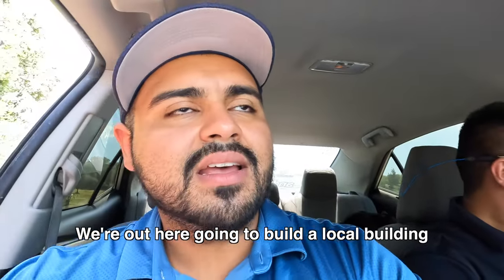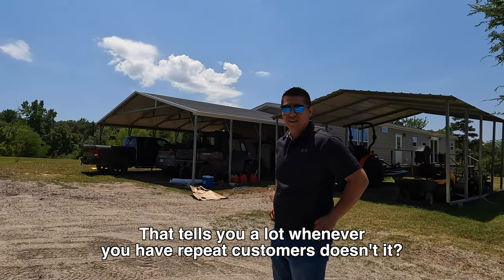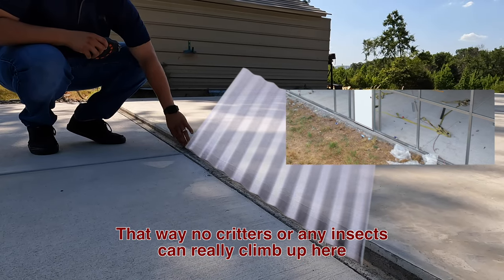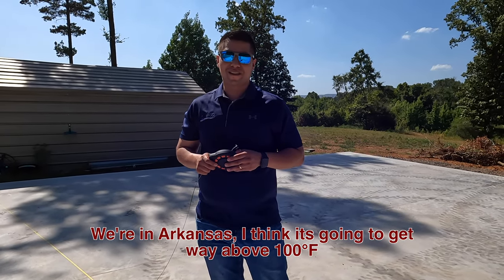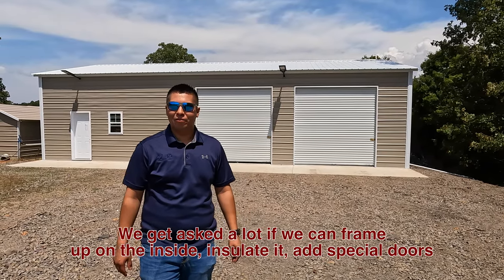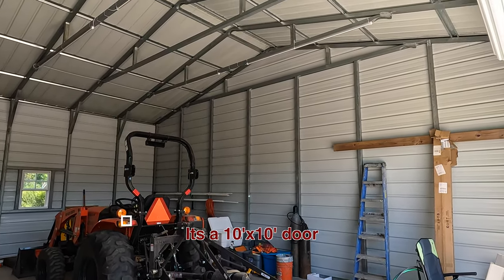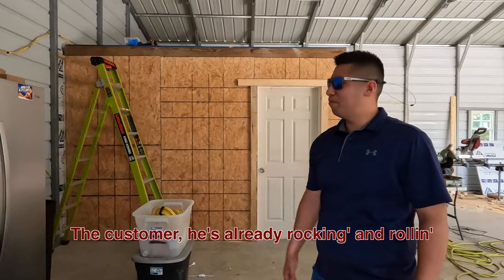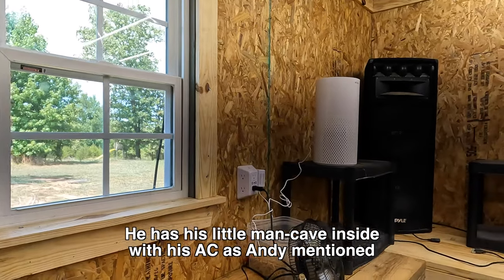Follow me on this vlog as we build from ground up!Andys Vlogs- 002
Built in Clarksville, Arkansas
ANDY’S BUILDINGS is your Go-To for All Metal Buildings needs. Our Awesome Team of Building Specialist will take you step by step thru our Design, Quoting & Ordering process so that you can Order the building of Your Dreams Today!

Thank you to these incredible artists and content creators for making this video look the best it can by using their content!